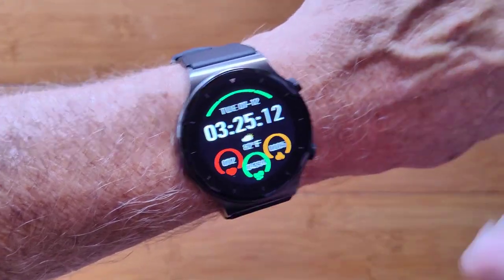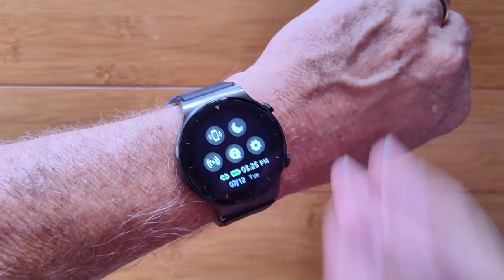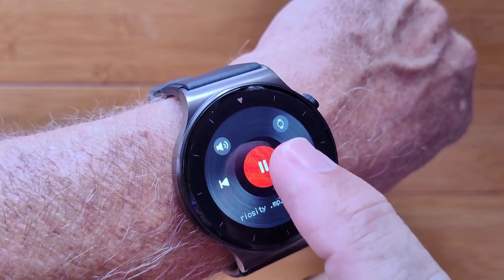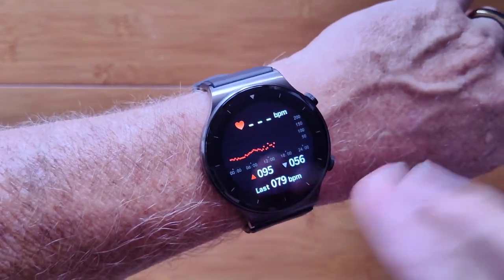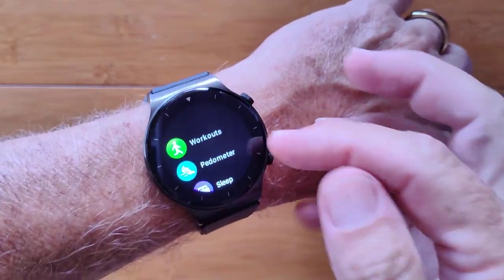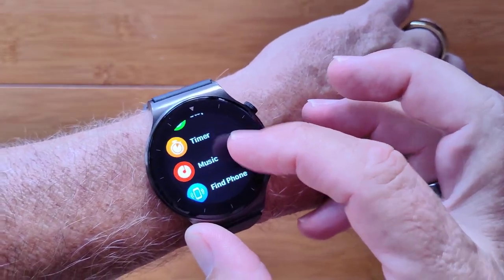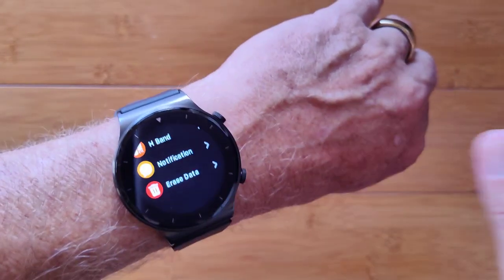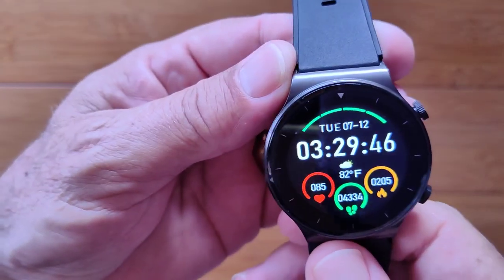BLACKVIEW R7 Pro IP68 Waterproof Smart Watch with Bluetooth Calling and Music Storage: Quick Review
Blackview FLIR Phones (Amazon)
Blackview R7 Pro buying link (Aliexpress)
Add more purchases to save more! AliExpress [Black/Super Friday USA Codes]: Valid during Nov 24th to Nov 29th, 2022 PST

The R7 Pro smartwatch shown in this video has been provided by Blackview. Many thanks to our viewers for making this YouTube site popular and to Blackview for their support. If you are interested in purchasing this R7 Pro smartwatch, please use the link listed above. It will help us receive more watches to review for you in the future. Thanks!

DESCRIPTION:
Blackview is known for their ruggedized phones, like the BV9800Pro with Flir Infrared camera shown in this video. Now they are moving into smartwatches. The Blackview R7 Pro is a nice, thin, IP68 waterproof Bluetooth calling smartwatch with 128MB or onboard storage for your favorite music. You have access to various sporting activities as well. With a small selection of downloadable watch faces from the tethering app, you can configure the R7 Pro to your liking. For a Bluetooth calling smartwatch with good, loud sound and solid looks, the Blackview R7 Pro fits the bill.